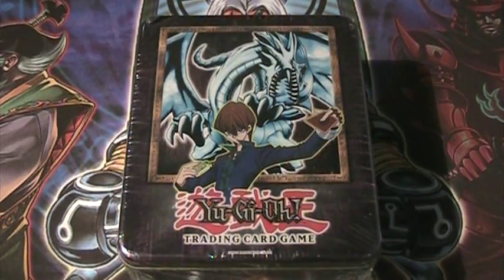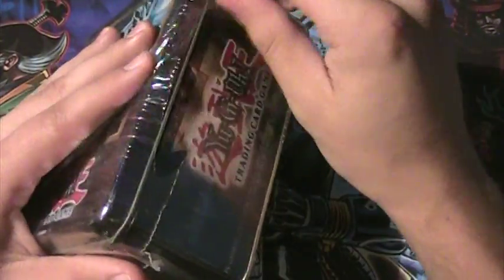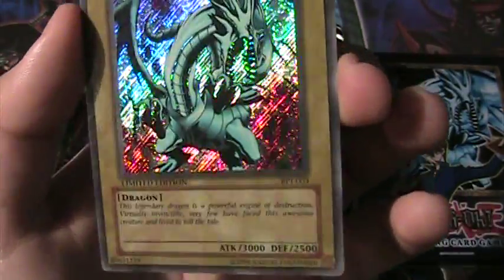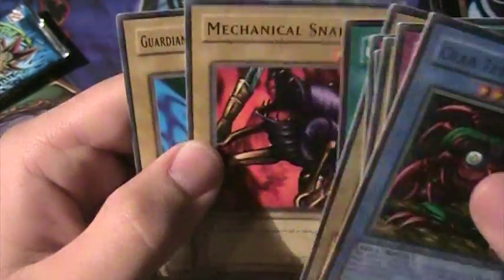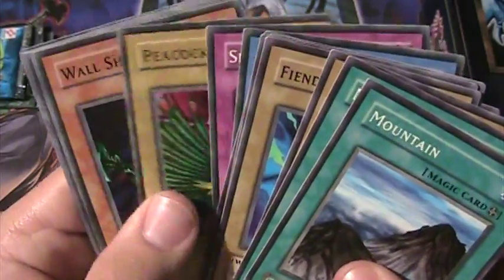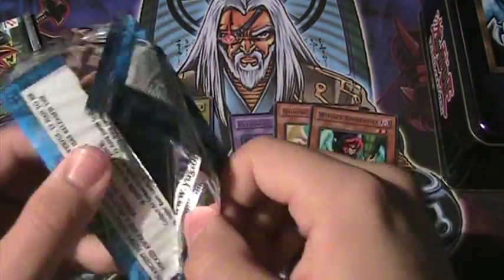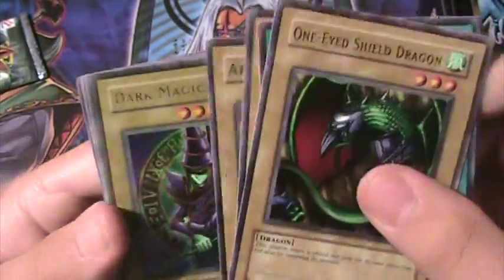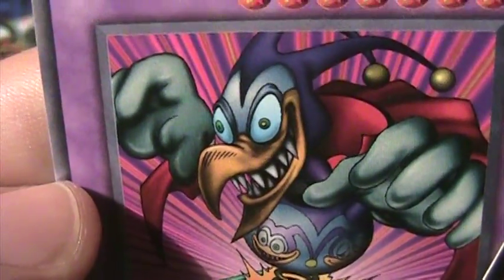Best Yugioh Blue Eyes White Dragon 2002 Tin Opening Ever!